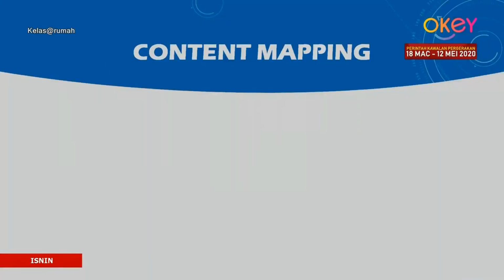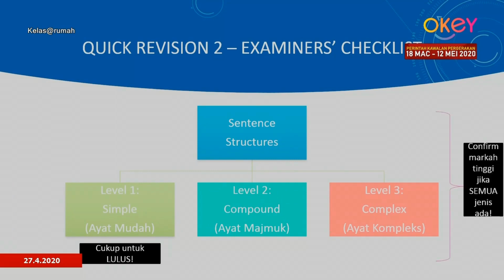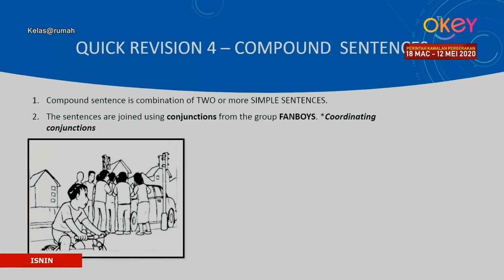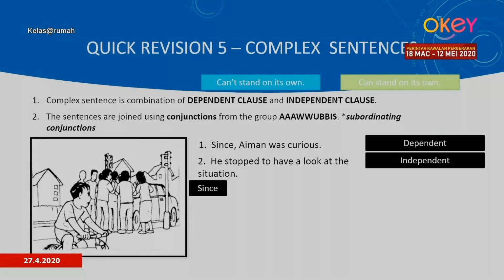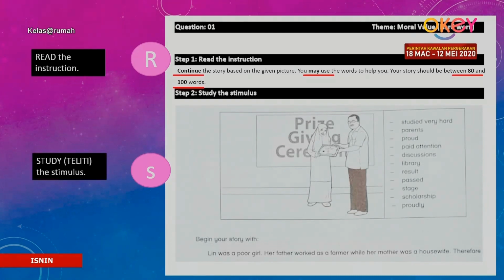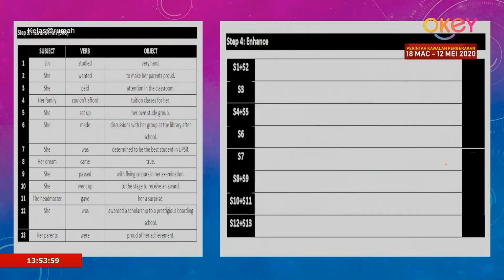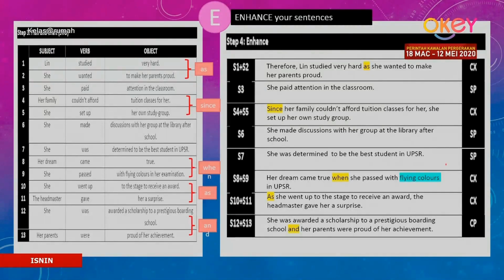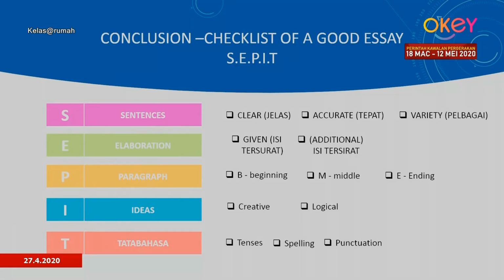UPSR ESSAY WRITING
SLOT PROGRAM RANCANGAN TV PENDIDIKAN (TV OKEY)
27 APRIL 2020(MONDAY)
BAHASA INGGERIS

ENGLISH UPSR: ESSAY WRITING TECHNIQUE